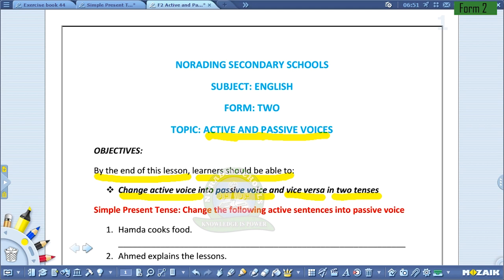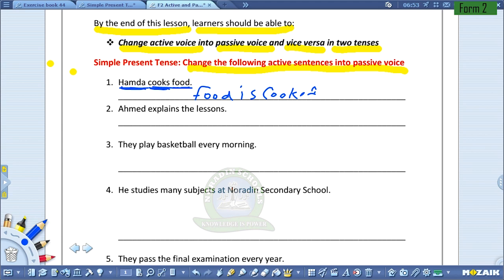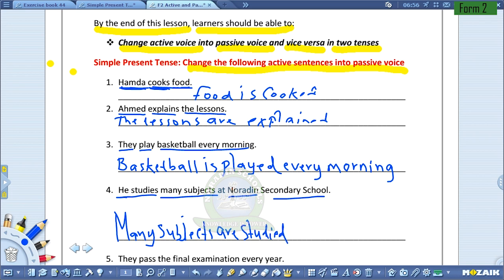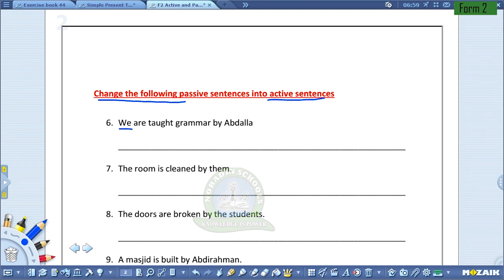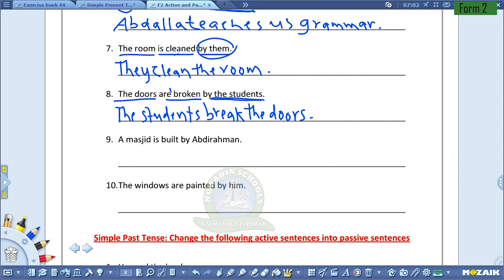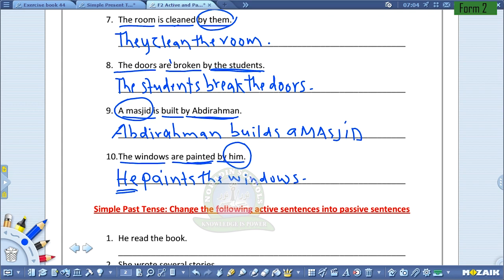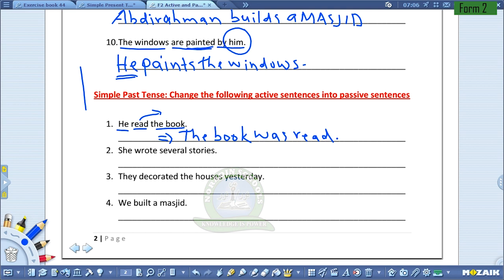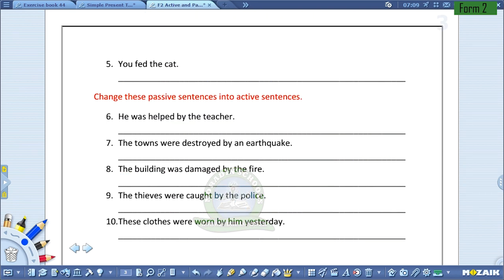FORM 2 / ENGLISH / PRESENT AND PAST SIMPLE TENSES Lesson 3 / ABDILLAHI ABDI HASSAN